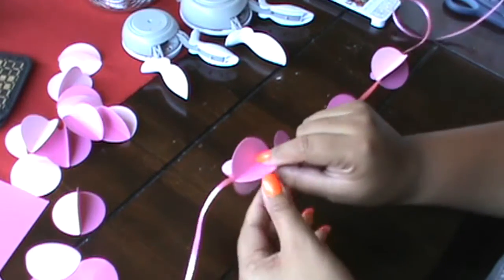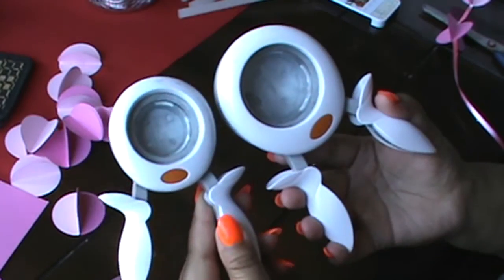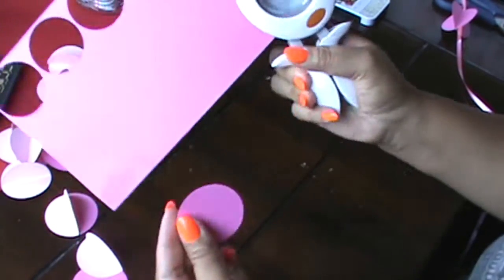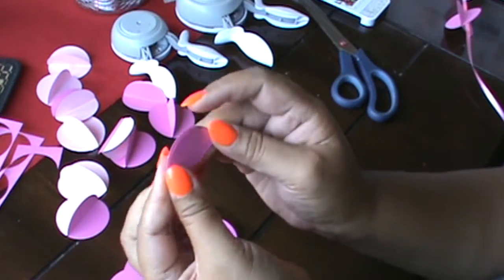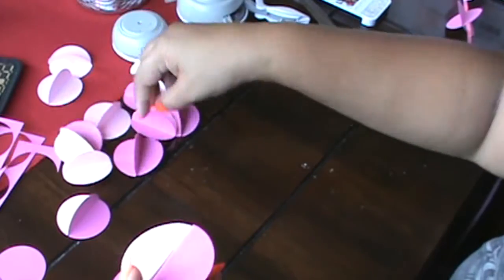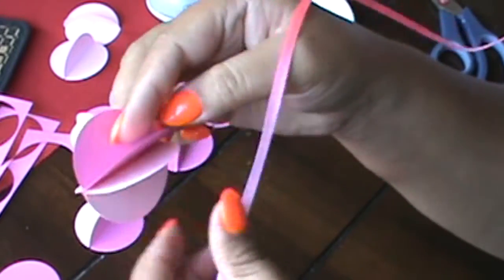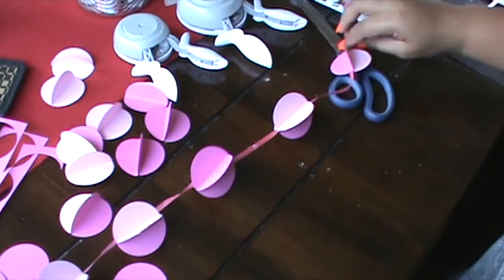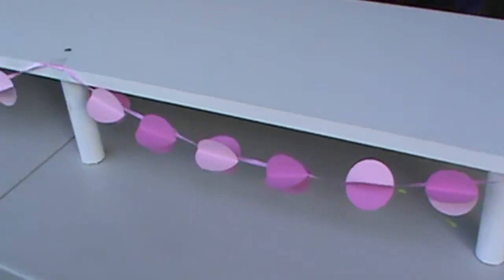3D Paper Garland | DIY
My DIY game is Baaaaack!
Because quiet time (edit / upload) happens late at night… don’t take my taco, moon-shape comments serious… Im sleepy!

New Videos on my channel every MONDAY / WEDNESDAY /FRIDAY :)

Thanks for all the LOVE and SUPPORT on my Channel!